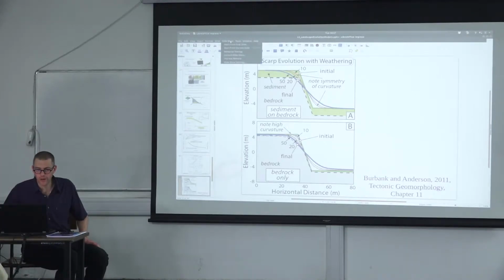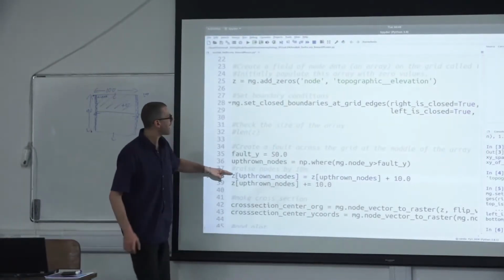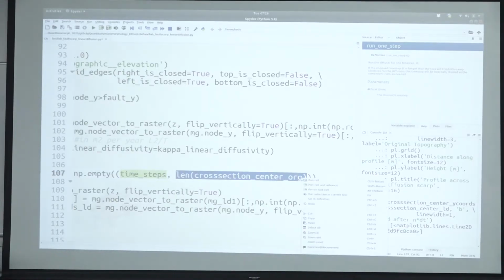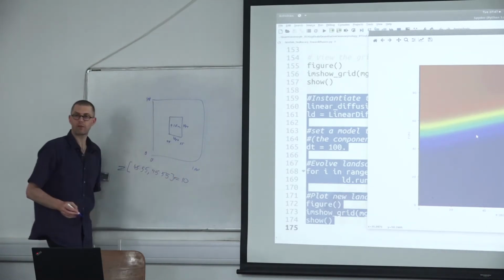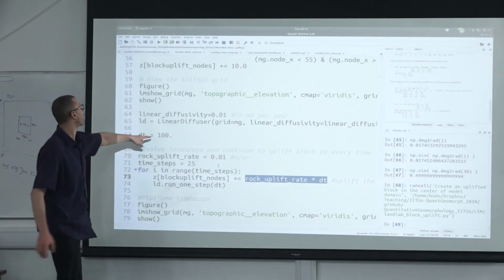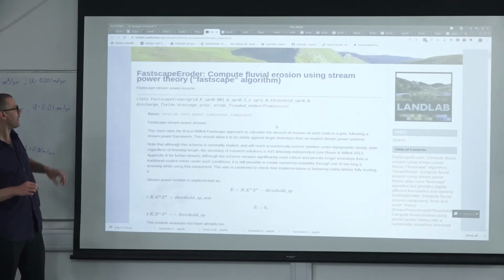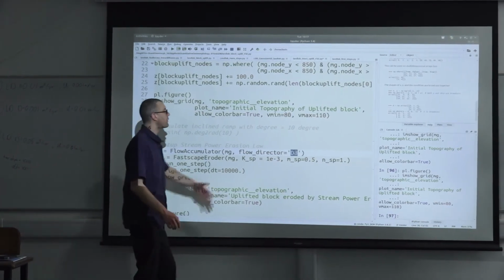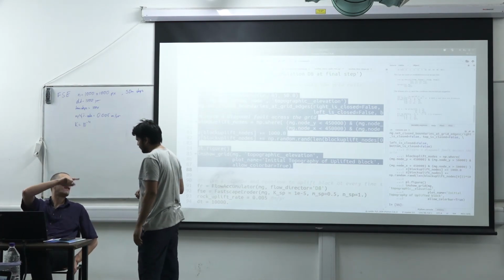Landscape evolution models - Part 2 | Bodo Bookhagen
About Speaker:
Prof. Bodo Bookhagen is a globally renowned and highly acclaimed researcher in the field of active tectonics, erosion and sediment transport and remote sensing. He got his PhD in geology from Potsdam University, then worked as a post-doctoral scholar with Prof Douglas Burbank (UC Santa Barbara) and George E. Hilley (Stanford University), before getting a permanent position at Geography Dept., UC Santa Barbara. Since 2014, he has been acting as a chair of Geological Remote Sensing and a full Professor at Institute for Earth- and Environmental Science, University of Potsdam. In 2017, he had visited IITGN as a visiting professor under Varahamihira Ministry of Science Chair Professor scheme.
Over the last two decades, Dr. Bookhagen has been leading several projects on remote sensing and active tectonics in different continents.He applies a combination of remote sensing, field, laboratory, and numerical methods to understand and quantify climatic and geomorphic processes. More specifically, he relies on optical, active and passive radar satellite imagery to quantify climatic parameters (precipitation, snow cover) and he identifies their variability through time. In the field, he studies geomorphic processes and determines some of their rates in the laboratory through cosmogenic nuclide measurements. Furthermore, he relies on a terrestrial laser scanner to produce cm-scale digital elevation models (DEMs) and performs change-detection methods.
Please visit this page if you want to know more about Dr. Bookhagen’s recent work and projects.
Outline of lecture:
Landscape evolution models (LEM) consists of a group of analytical and empirical conservation and constitutive equation, which can model the temporal evolution of a landscape topography. For the last couple of decades there has been a surge of such kind of models from different earth sciences community from around the world, capable of capturing different processes acting on different temporal and spatial scales. In this lecture, Prof Bookhagen provides a basic introduction to LEM and the fundamental physical principles behind these models. He starts his lecture with basic observational and qualitative LEM, which was conceptualized in the earlier centuries, by merely observing the topography. Later, he catches on with the modern-day state-of-art LEMs in the contemporary literature. In the second part he discusses the modeling of a simple fault scrap using Landlab using different components of the LEM.